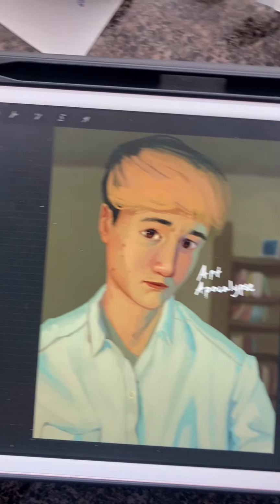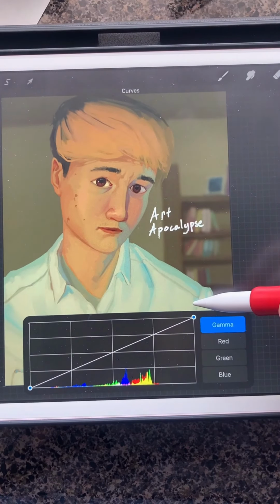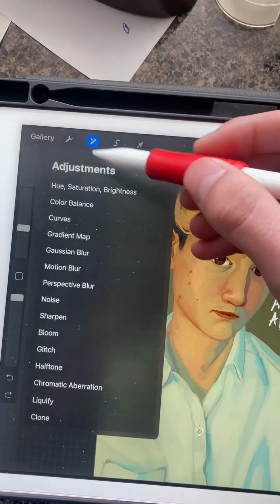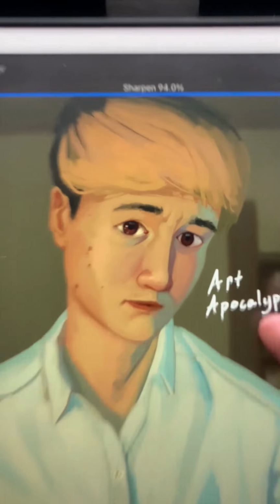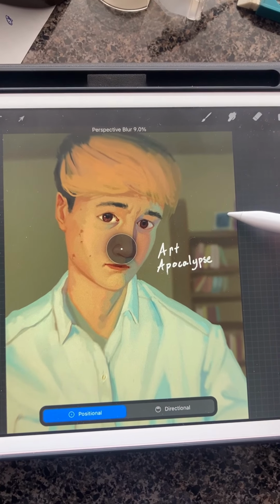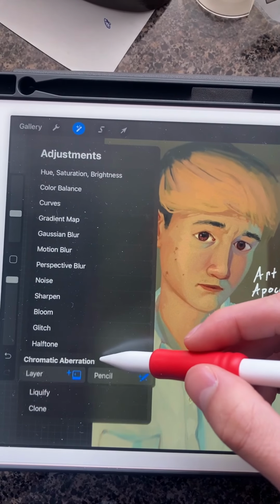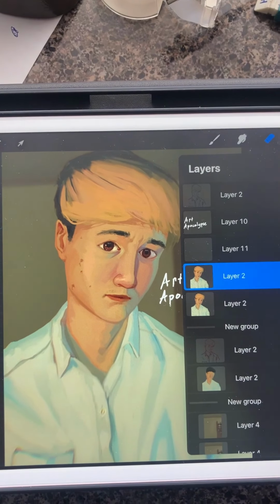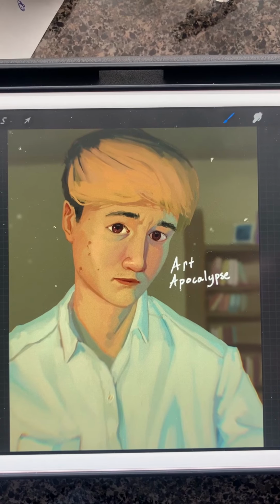The Art of Post-Processing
Today I'm giving five quick tips on how to post-process your art!!